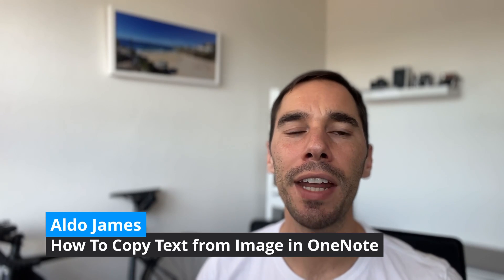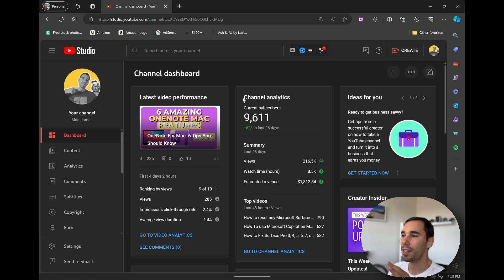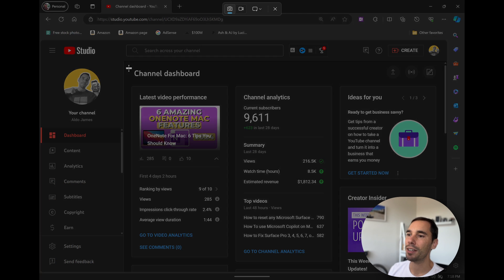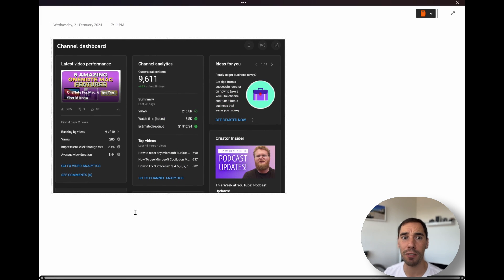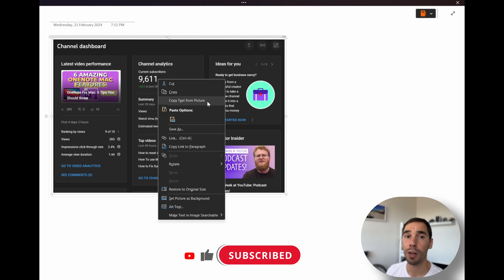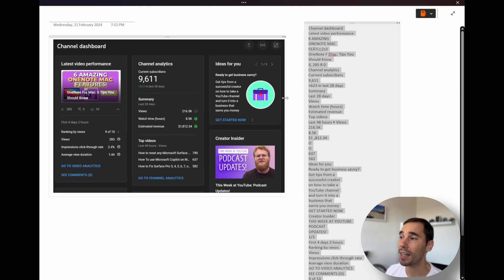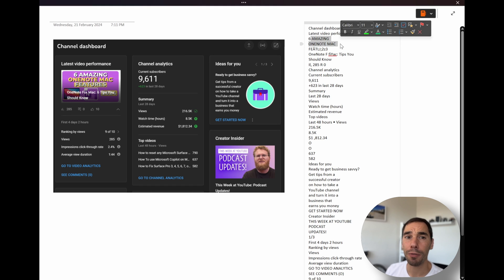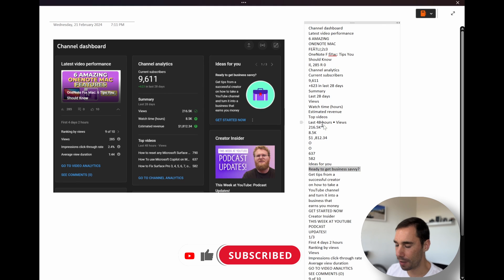How to copy text from an image in OneNote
Learn how to easily copy text from a photo using OneNote on your PC or Mac! Whether it's a business card or a screenshot, this tool makes it simple.